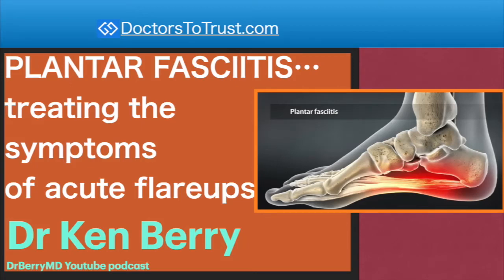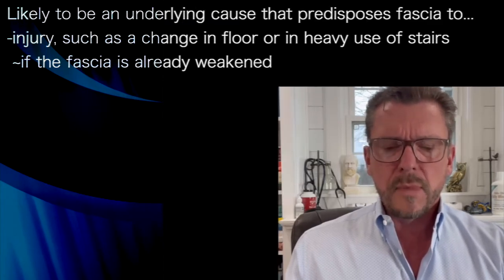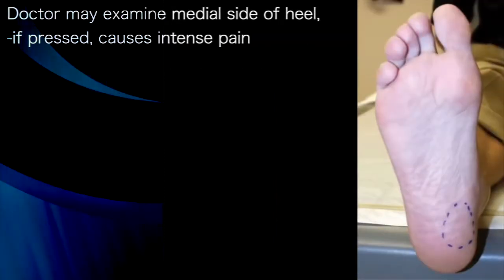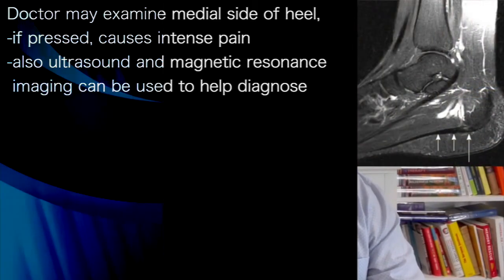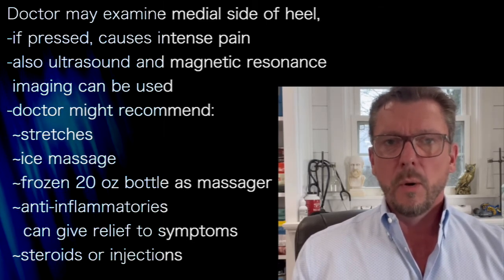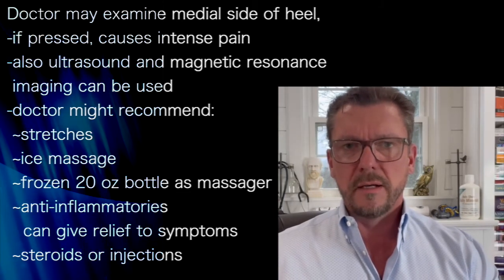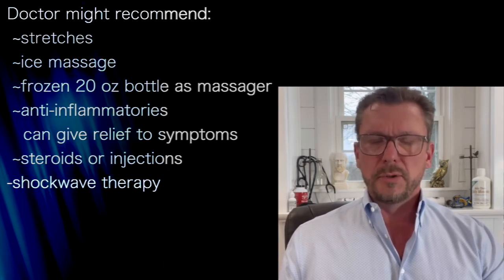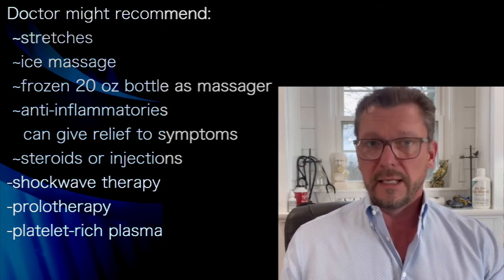KEN BERRY 1 | PLANTAR FASCIITIS…treating the symptoms of acute flareups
presents episode 362 | Dr Ken Berry
KenBerryMD Youtube podcast

Plantar fasciitis: chronic,
inappropriate inflammation
and inability of the plantar fascia
to heal
-usually happens where plantar
 fascia connects with calcaneus
 bone in the heel
-can be acute, brought on by
 an increase in activity

Likely to be an underlying cause that predisposes fascia to...
-injury, such as a change in floor or in heavy use of stairs
 ~if the facia is already weakened

Doctor may examine medial side of heel,
-if pressed, causes intense pain
-also ultrasound and magnetic resonance
 imaging can be used
-doctor might recommend:
 ~stretches
 ~ice massage
 ~frozen 20 oz bottle as massager
 ~anti-inflammatories
   can give relief to symptoms
 ~steroids or injections
~stretches
 ~ice massage
 ~anti-inflammatories
 ~steroids or injections
-shockwave therapy
-prolotherapy
-platelet-rich plasma